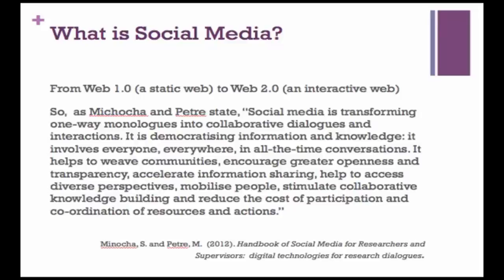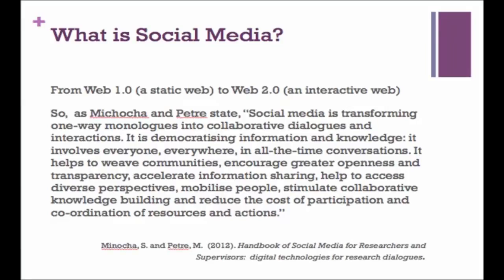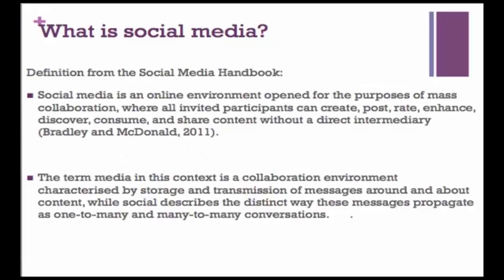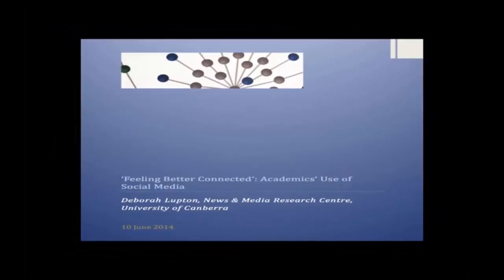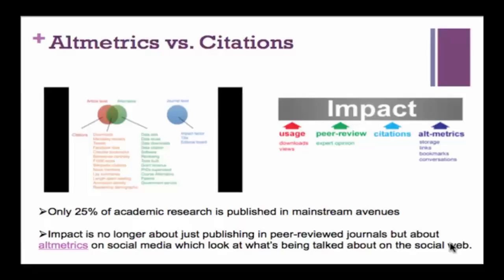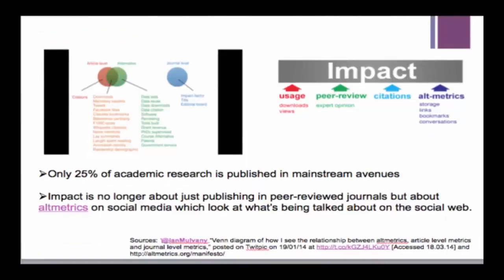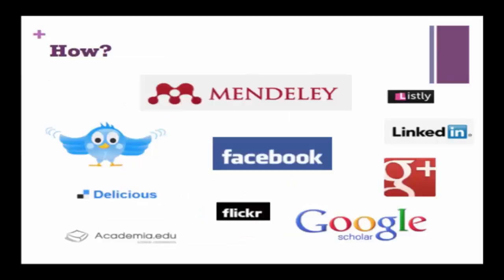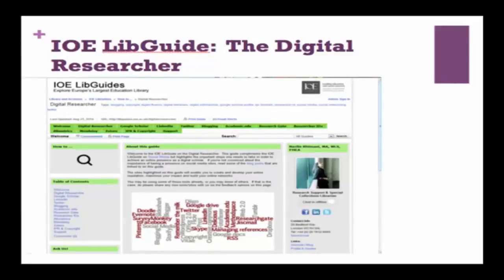Social Media for Researchers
This is an introduction to social media for early career researchers. Free MP3 Podcast reveals how to use social media to sell more stuff.